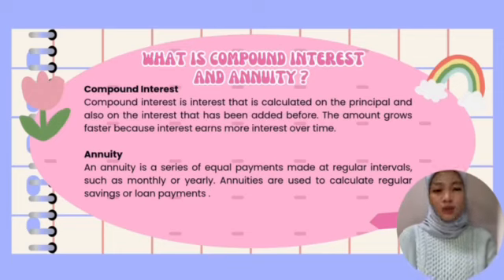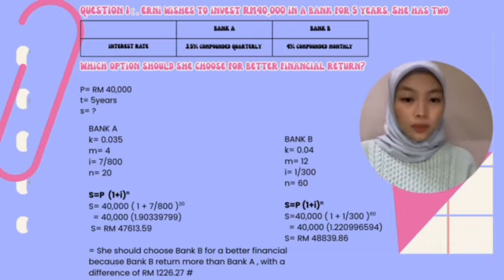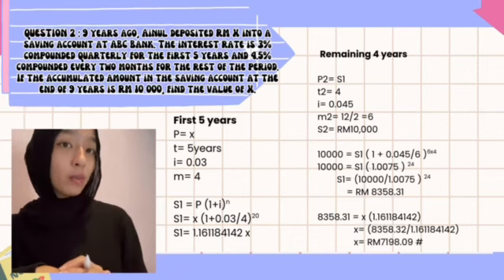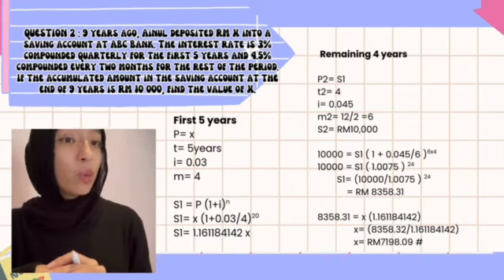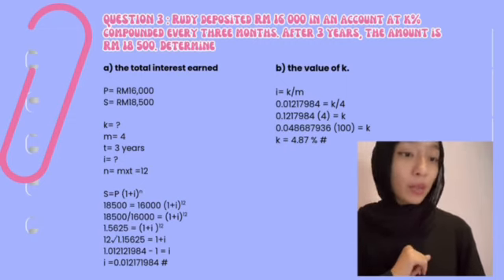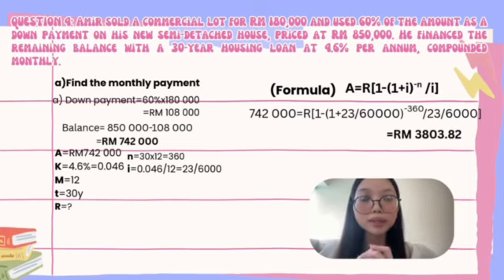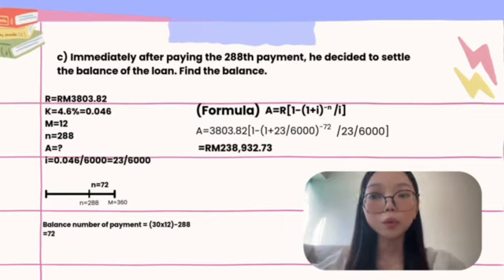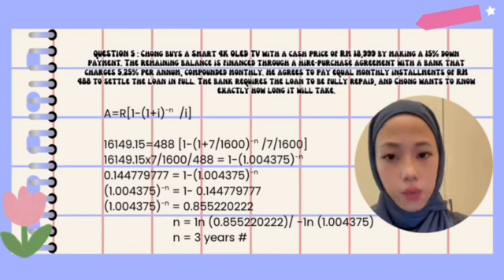MAT112G22 , GROUP 4 (DAYANG NOR ASANAH) - COMPOUND INTEREST AND ANNUITY